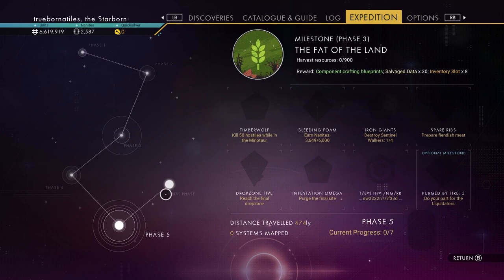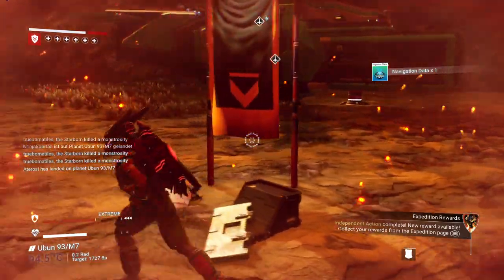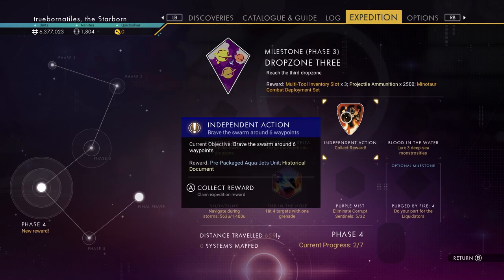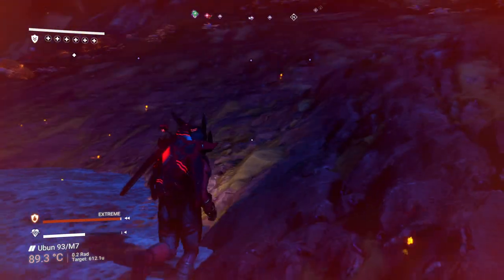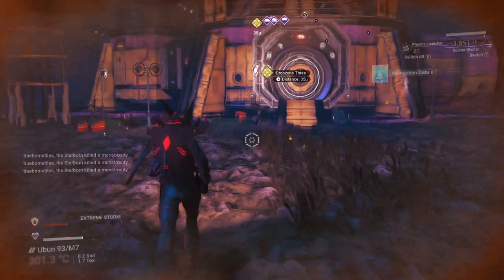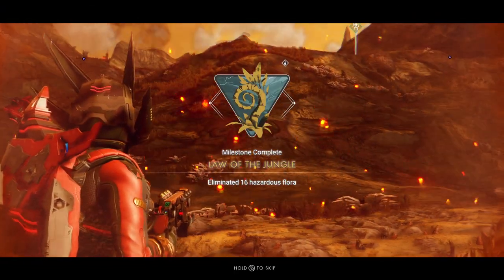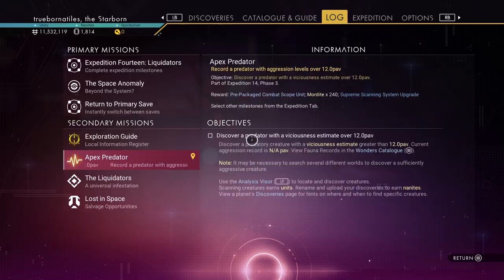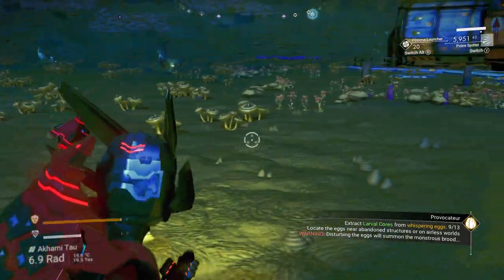Apex Predator (No Man's Sky Liquidators)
Hello everyone! I'm back with another exciting gameplay series for No Man's Sky playing the Liquidators expedition!

We work on phase three, kill some hazardous plants, fight in storms, pick a fight with the sentinels and regret it, and find a creature who is very angry.